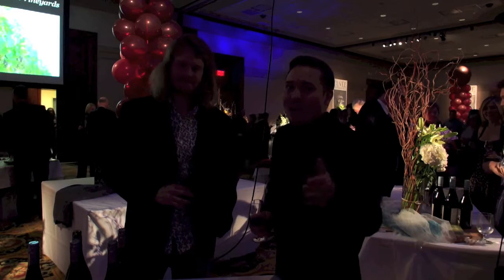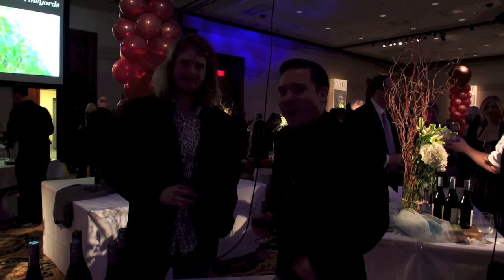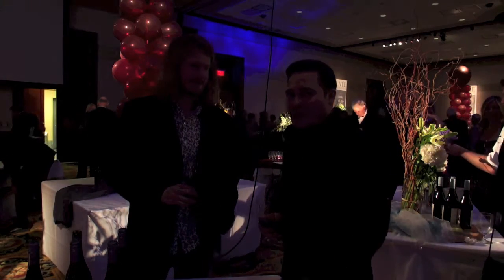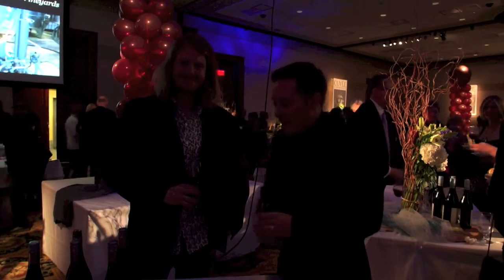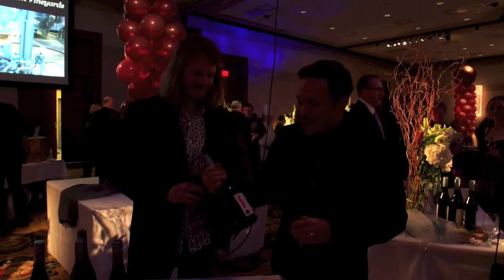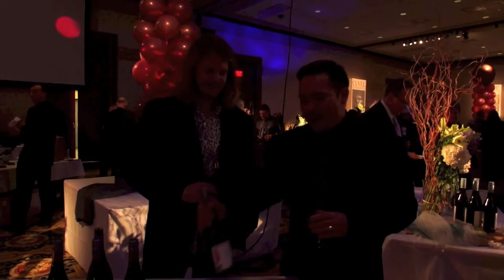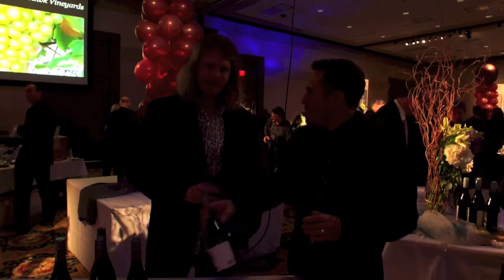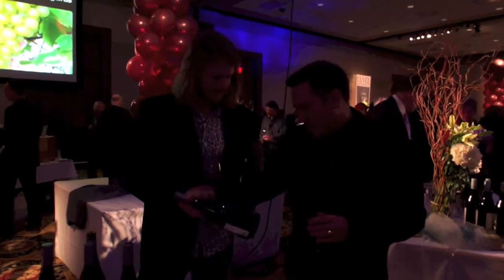Cuvee 2013 - Flat Rock